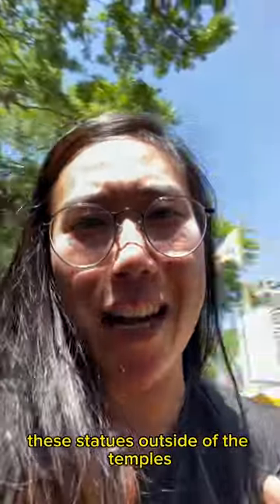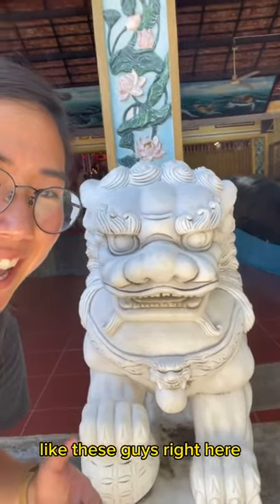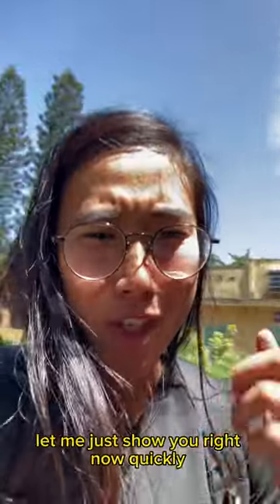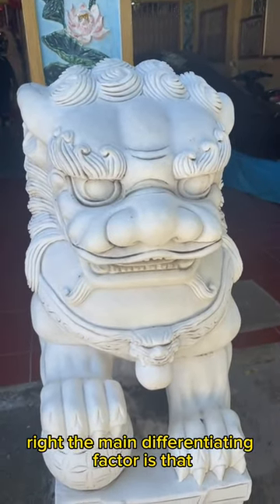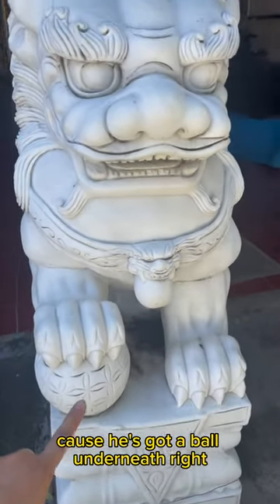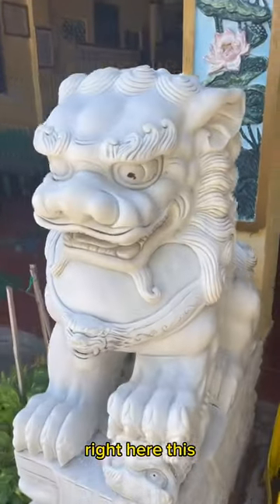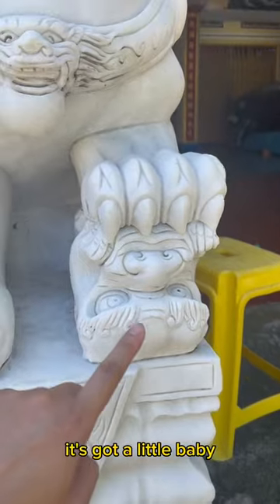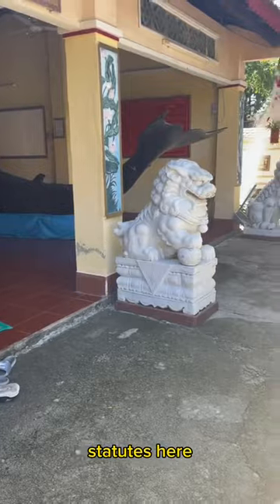Male and Female Chinese Lion Guardian Differences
Ever wonder what the difference is between the male and female Chinese Lion Guardians?